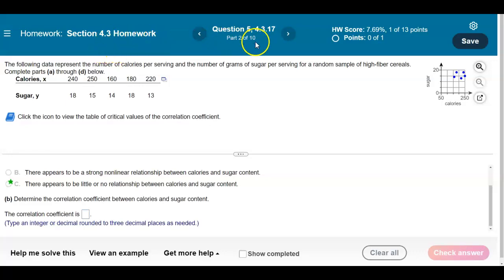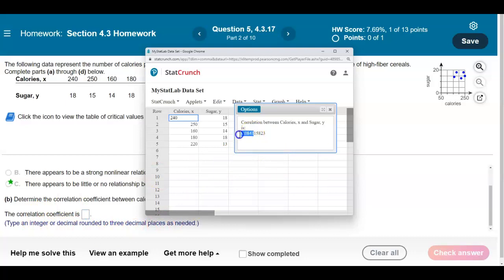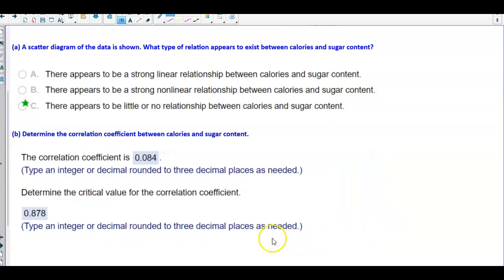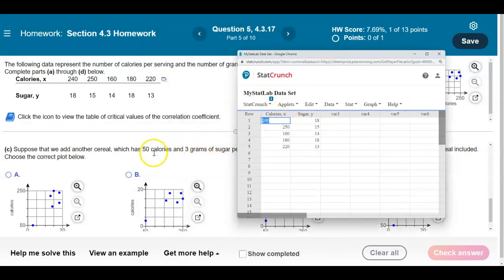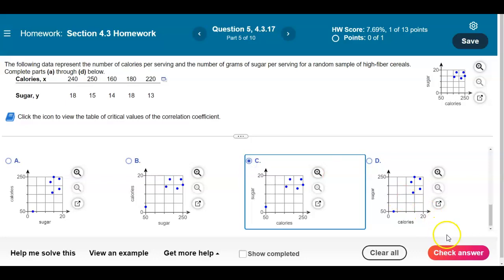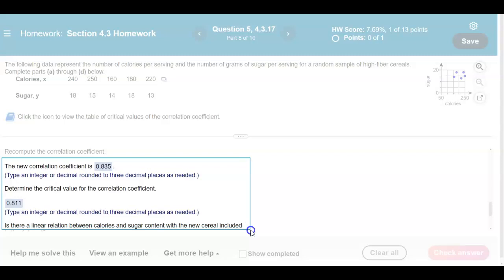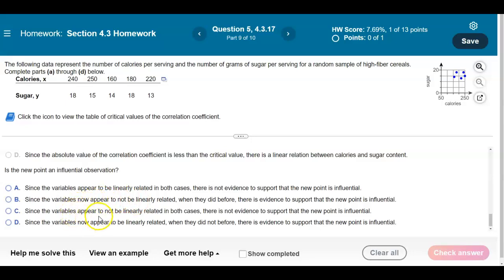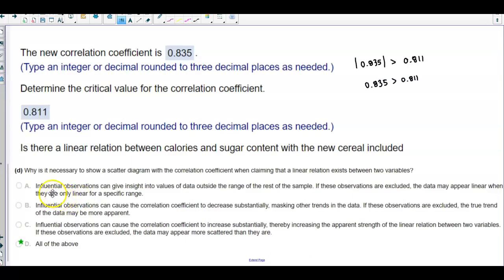Math 14 HW 4.3.17